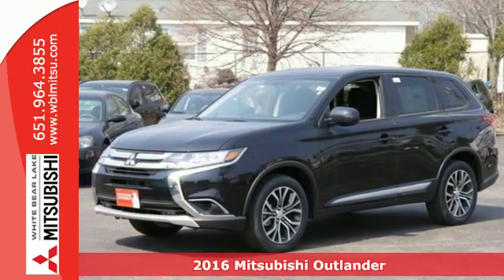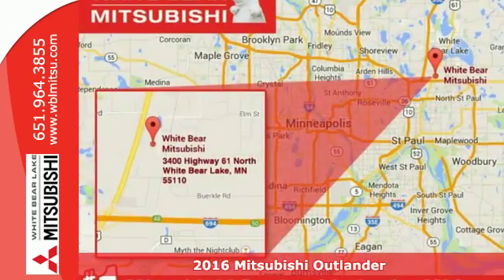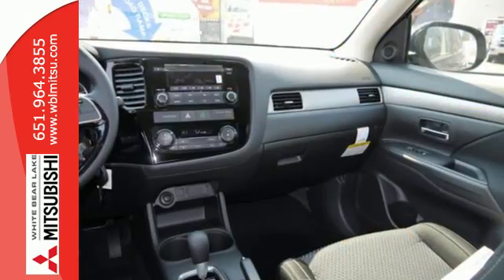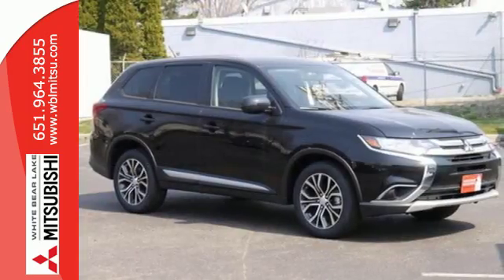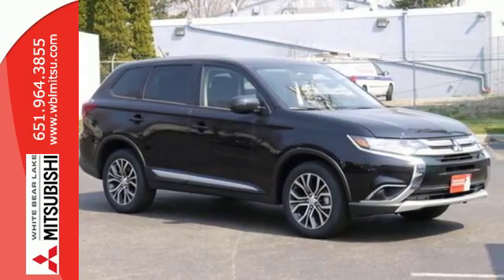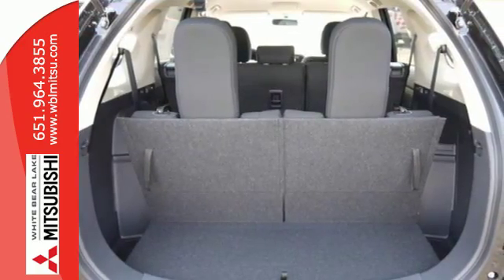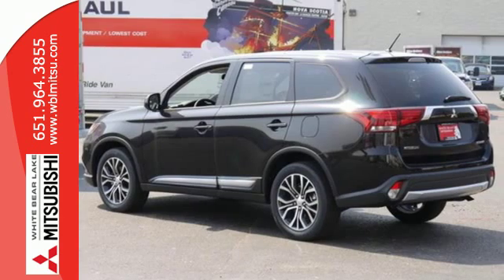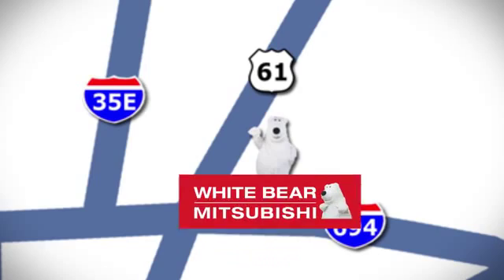New 2016 Mitsubishi Outlander St-Paul White-Bear-Lake, MN #77513 - SOLD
Year: 2016
Make: Mitsubishi
Model: Outlander
Trim: AWC 4dr ES
Engine: 2.4 L 4 Cyl. Cyl.
Transmission: Automatic
Color: Labrador Black Pearl
Stock #: 77513
VIN: JA4AZ3A38GZ016046
Completely redesigned with over 100 improvements to give you more style, better comfort and greater capability – this new 2016 All Wheel Drive Outlander ES is a crowd pleaser! Standard 18-inch two-tone alloy wheels, 7-passenger seating, heated side-view mirrors, automatic climate control and auto-off halogen headlights. The 2016 Outlander has been named an Insurance Institute for Highway Safety’s “Top Safety Pick+”! Topped off with our FREE Lifetime Warranty, you simply can't go wrong with a new Outlander.

Address:
3400 Highway 61 N